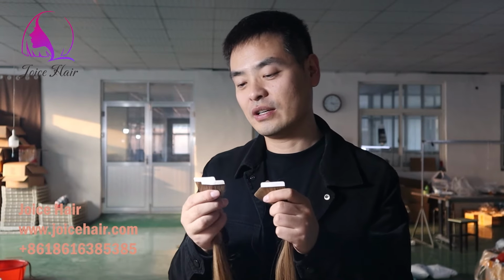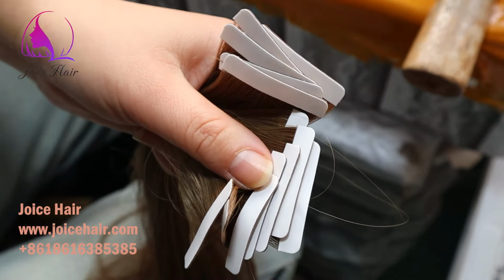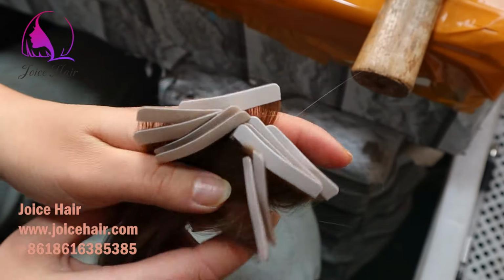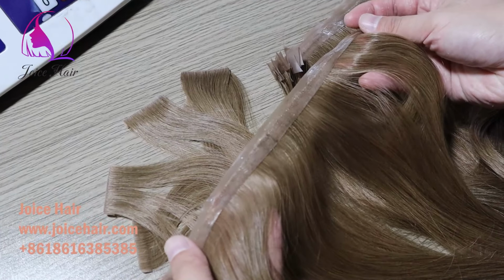How hair factory make the INVISIBLE TAPE IN HAIR EXTENSIONS?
Joice Hair is a human hair manufacturer as well as wholesale hair vendor, focusing on 100% human hair products including wigs, hair extensions, hair topper, hair bundles, lace closures, lace frontals etc. we are dedicated to provide high quality wholesale hair products at reasonable price.

Joice Hair Vision: To be the No.1 Trustworthy Hair Vendor!

Why Joice Hair is High-Quality?

All Joice Hair products are made of 100% human hair, high quality remy human hair or raw virgin human hair.

We sourced hair ethically, donors are young women mainly from southeast asian and china.

All  hair are cuticle aligned so that you hardly face tangling if use properly, hair can be dyed and bleached well; hair can hold curl very well.

All hair are true to the length, true to the density.

Excellent at Customization

We provide a variety of customization, including color, texture, cap etc., to ensure that each product can meet your needs.

Reasonal Price

As a leading hair manufacturer, we supply our customers with high quality products at reasonable prices.

Express Shipping Worldwide

We offer worldwide shipping through our long term partnerships with UPS, FedEx, DHL . Your products will be carefully checked and securely packed before shipping out.

Top Tier Customer Service

We value our relationship with every customer, we offer 24×7 customer service and best aftersale service.  Your satisfaction is and will always be our top priority.